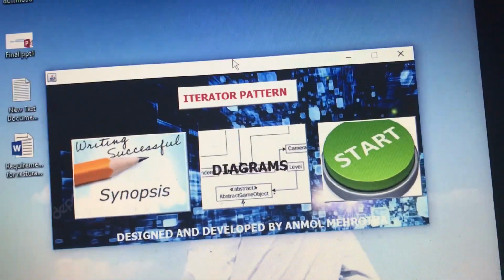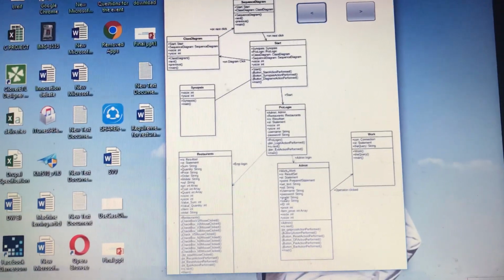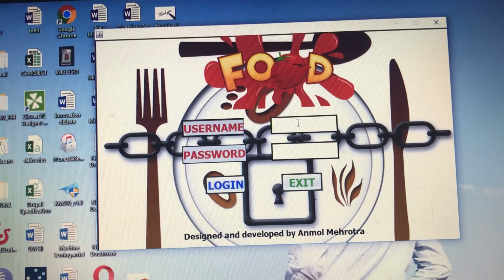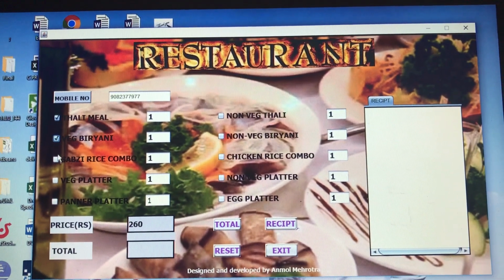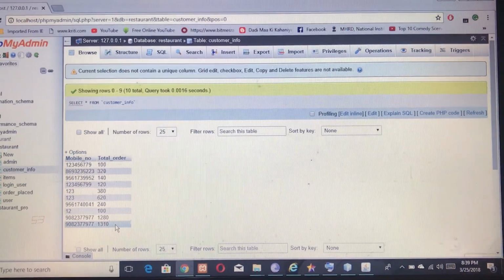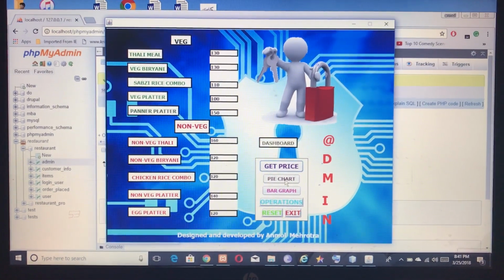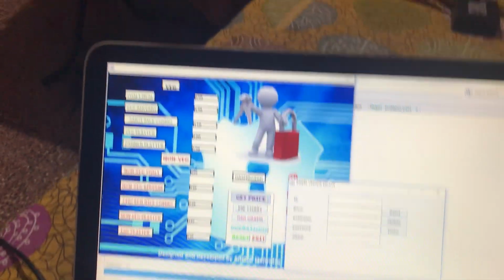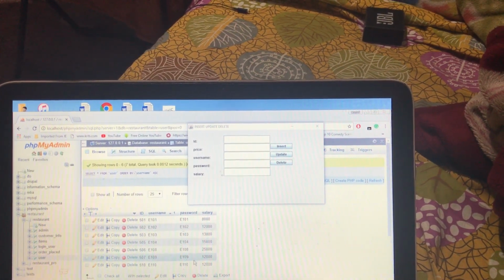Java Netbeans Final year project on Restaurant Mgmt with SMS protocol and Analysis Report.